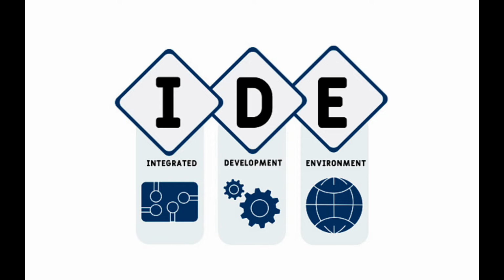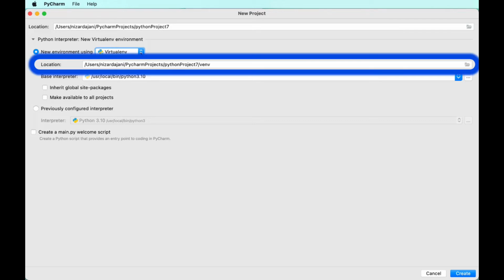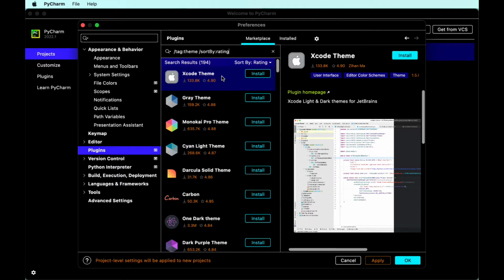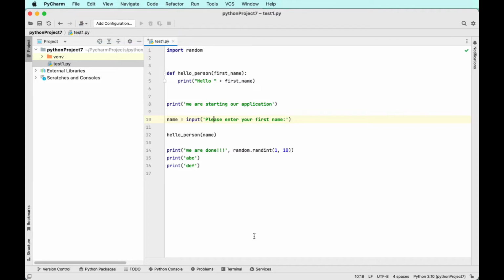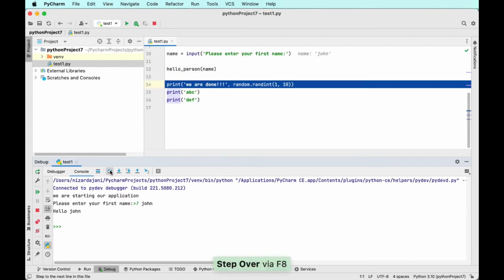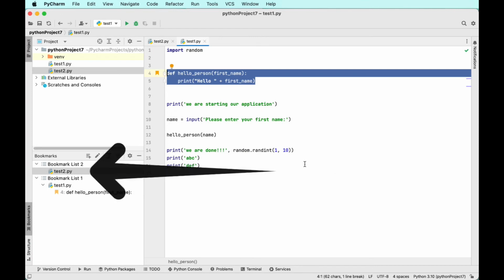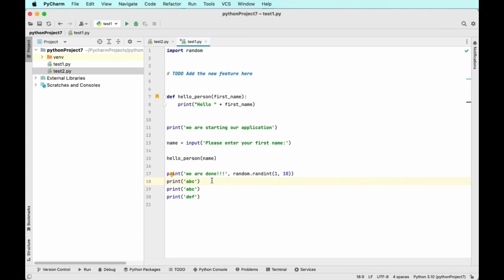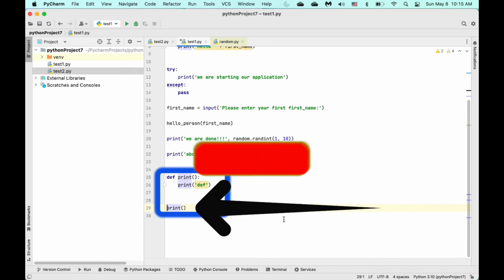PyCharm All You Need To Know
This course covers the full use of PyCharm, with Python install.

Install Python - 00:31
Download PyCharm - 4:42
Install PyCharm - 5:42
New Project - 6:10
The Interface - 8:39
Zen Mode - 12:15
Preferences - 13:52
New File - 17:58
Run Configuration - 22:31
Debug - 24:32
Add and Run Second File - 31:15
Tabs - 36:06
Tips & Tricks - 44:28